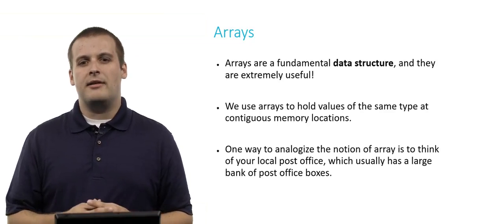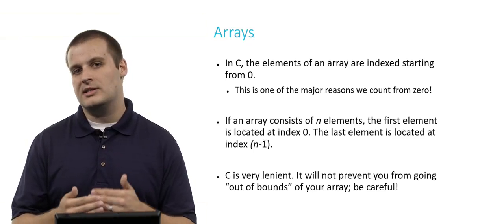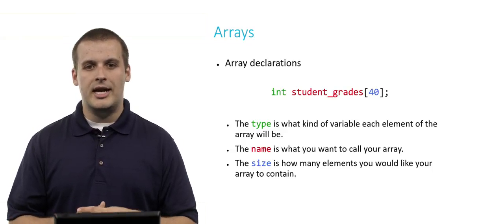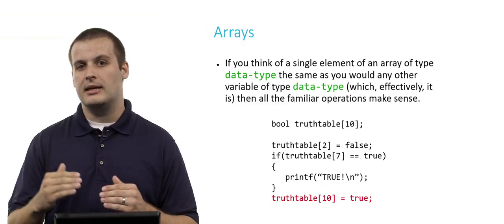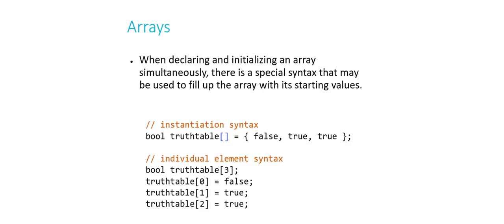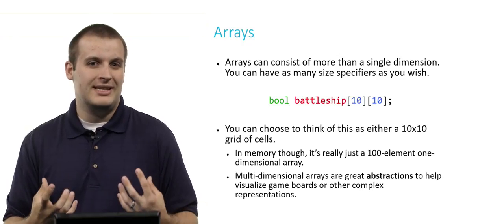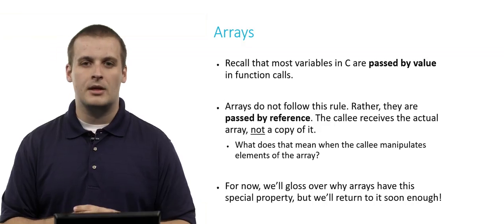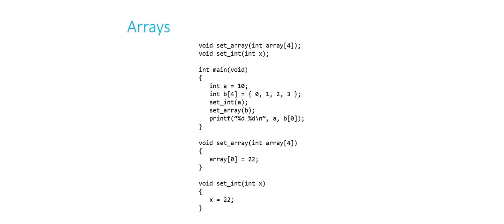Arrays by Harvard university